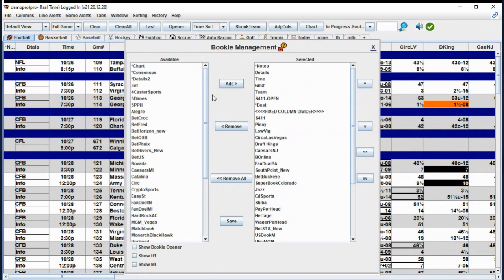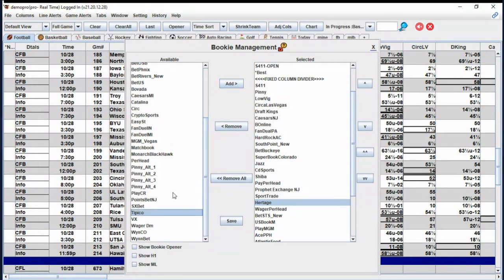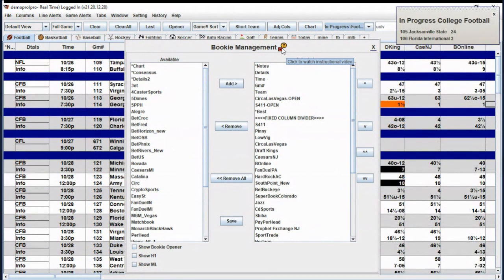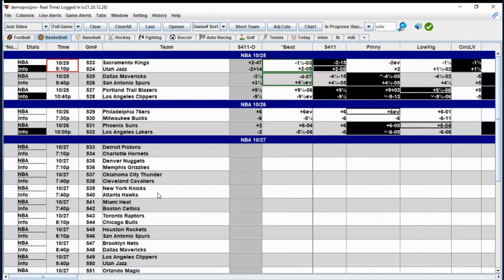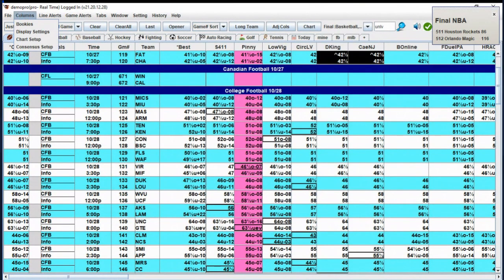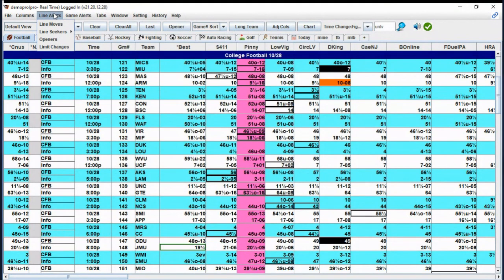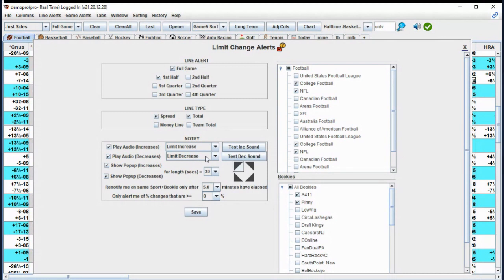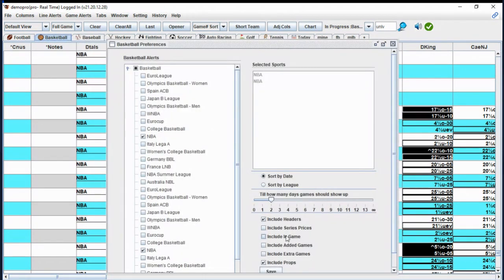Live Q&A SpankOdds